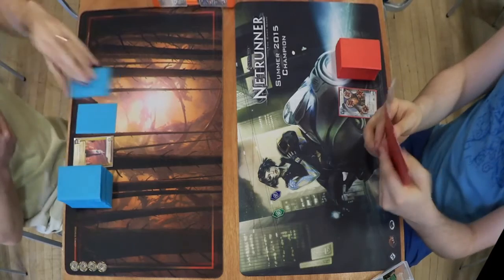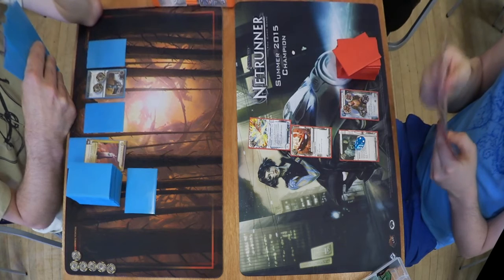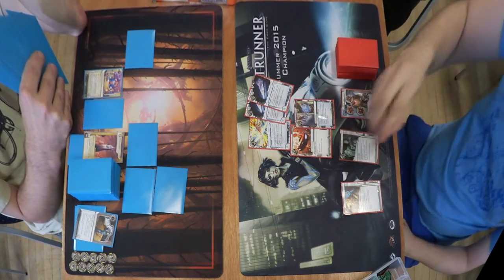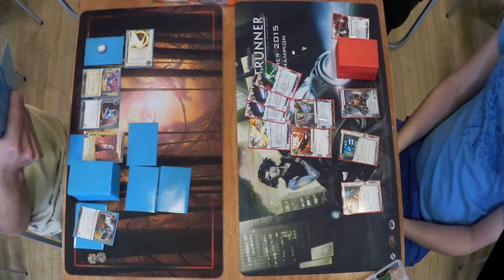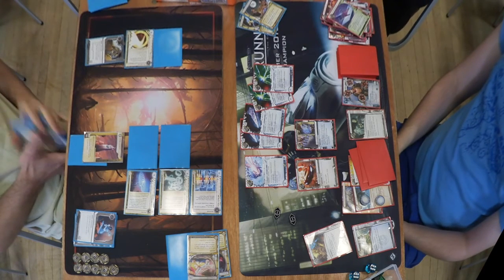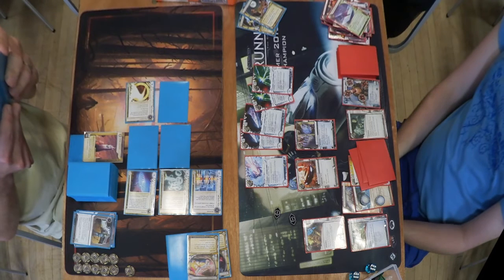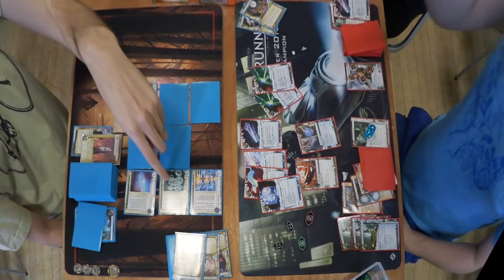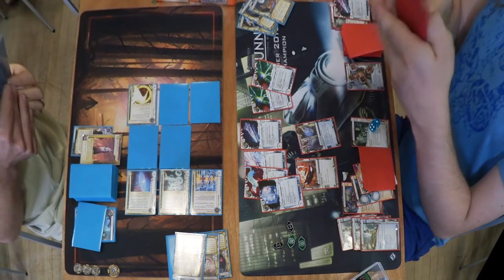[Casual] Geist vs Spark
Welcome to the first ever video from Random Packet Loss. This is a casual game between me and Darren at Athena games in Norwich.

Latest pack is Liberated Mind

Any advice or criticism for how I can improve the quality of my videos is welcome.